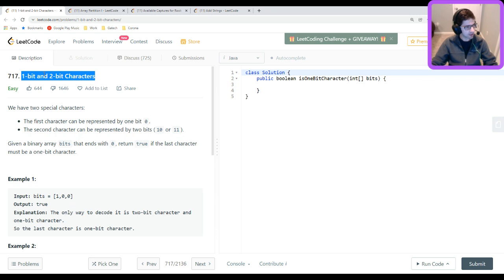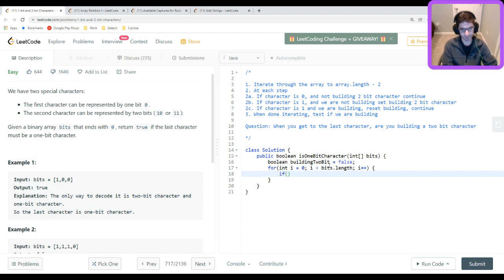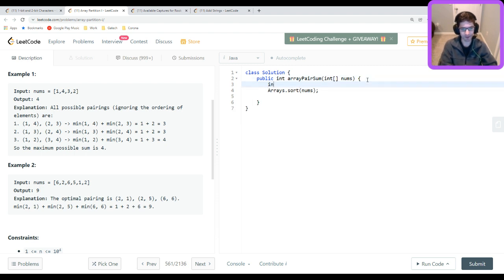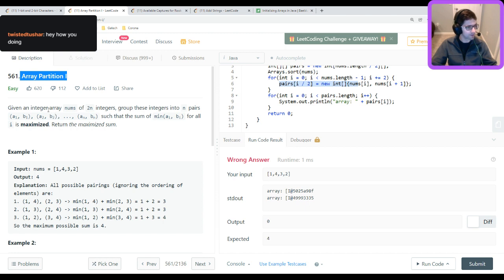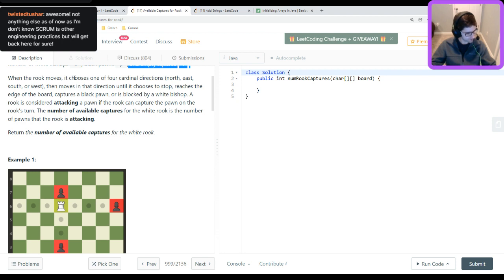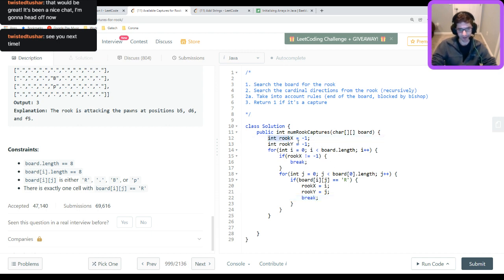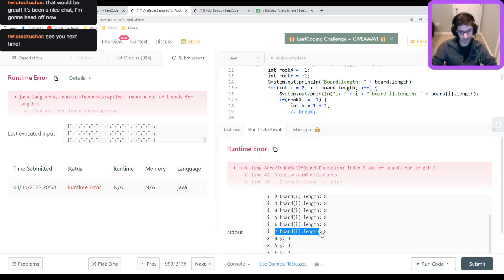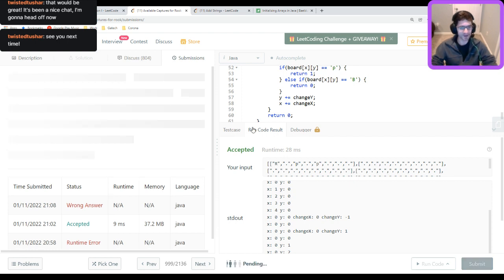Let's do some Leetcoding! Starting off with some array problems and then a string problem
Doing a 1 and 2 bit character problem, following by some array partitioning, followed by a chess problem!